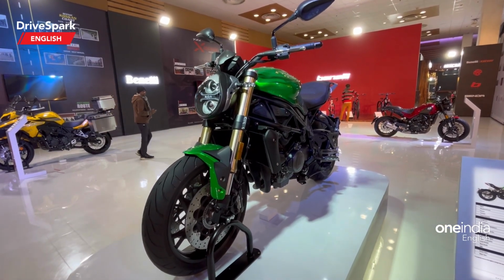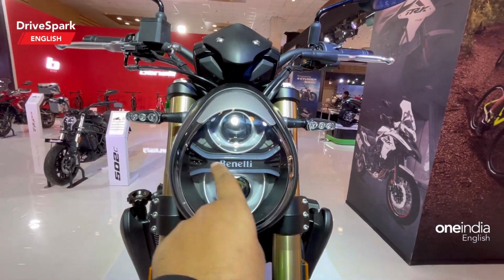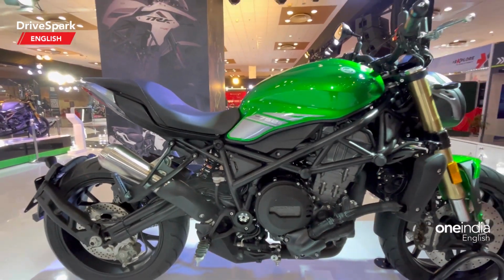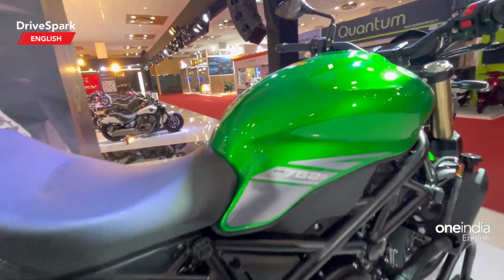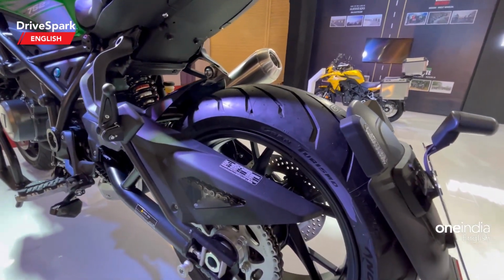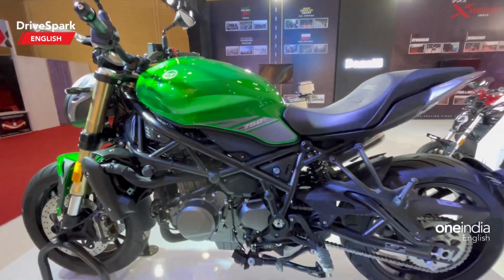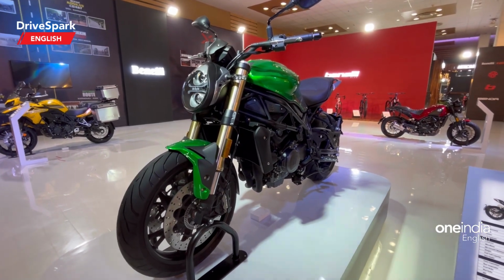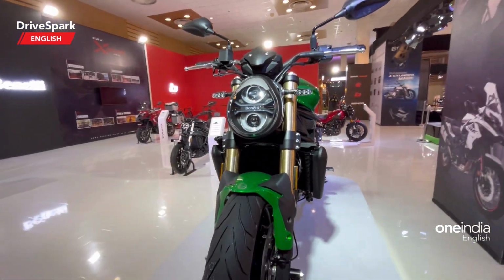Auto Expo 2023: Benelli 752S Walkaround | Punith Bharadwaj | DriveSpark